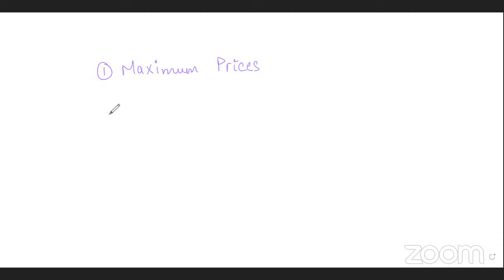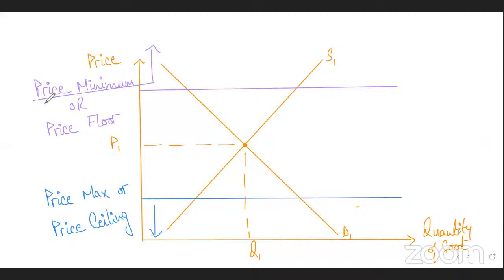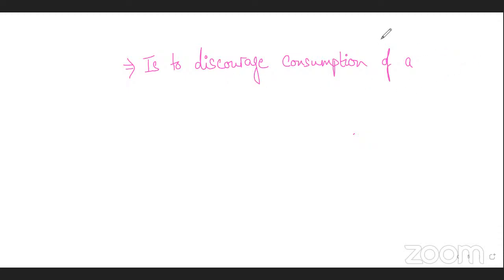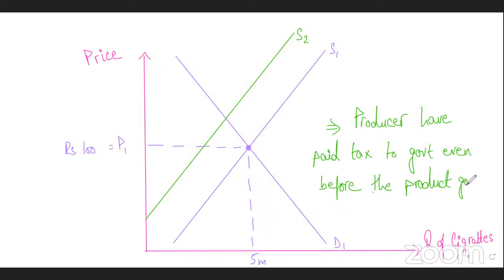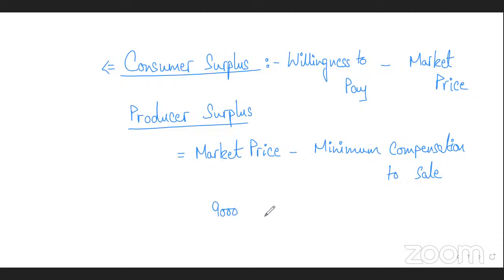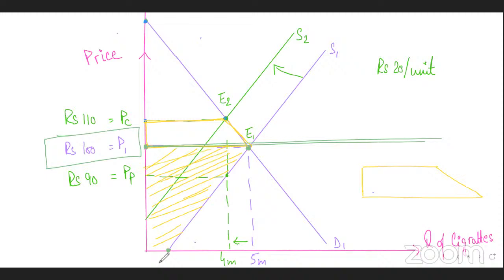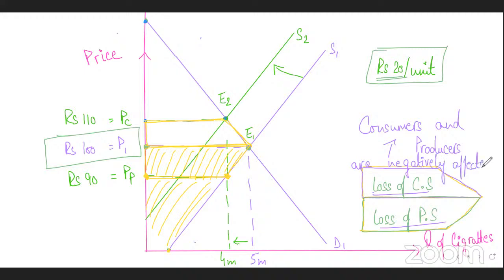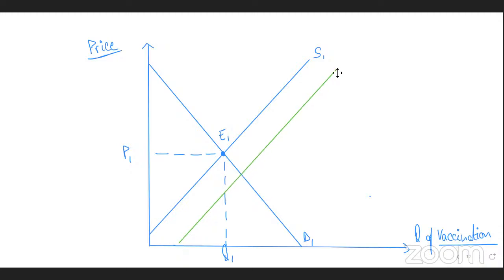AS Economics - Indirect Taxes and Subsidies